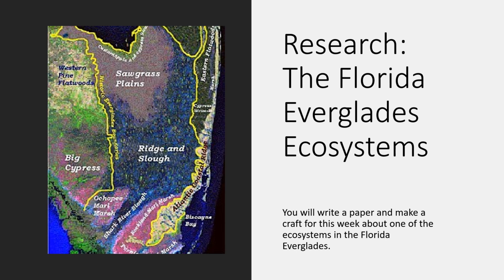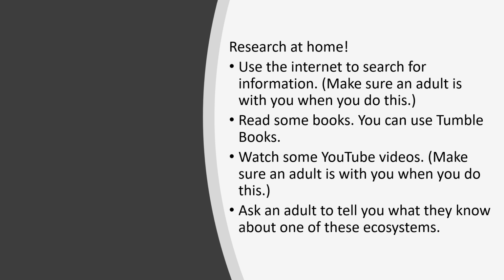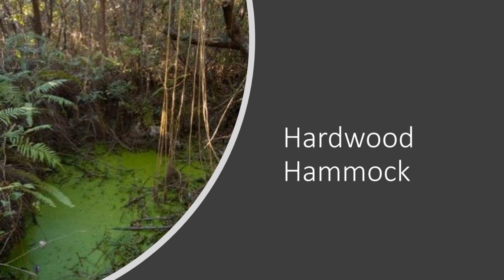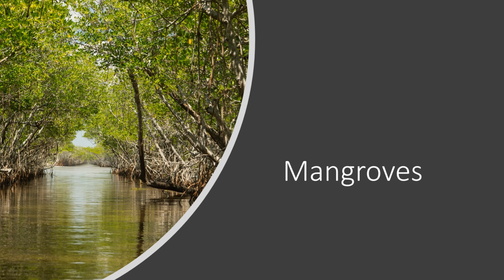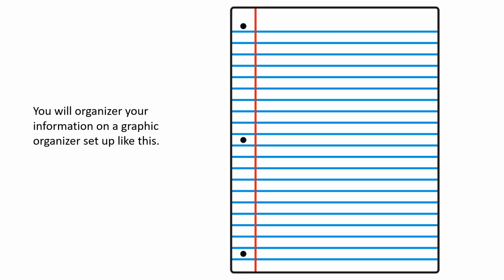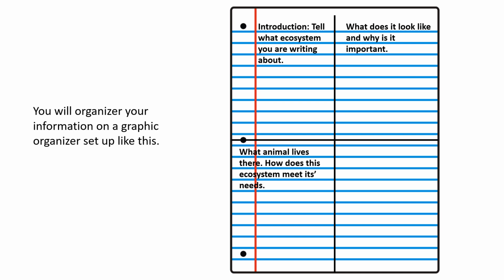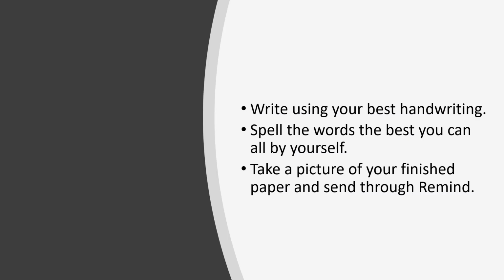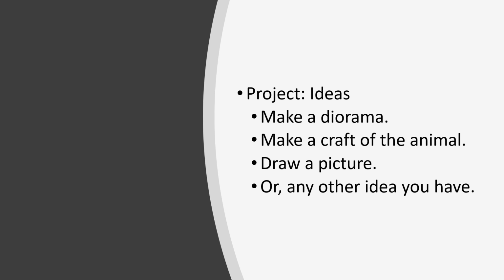Research The Florida Everglades Ecosystems